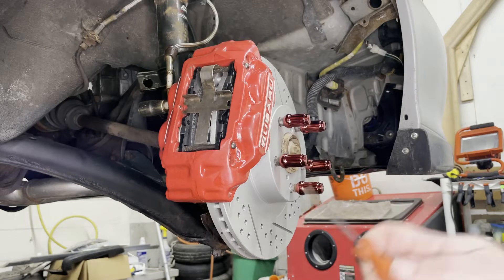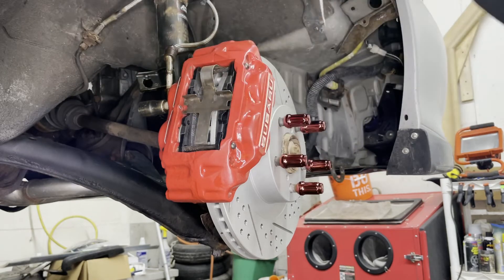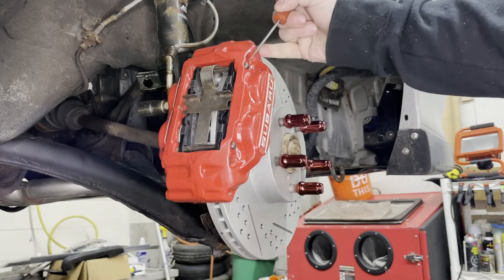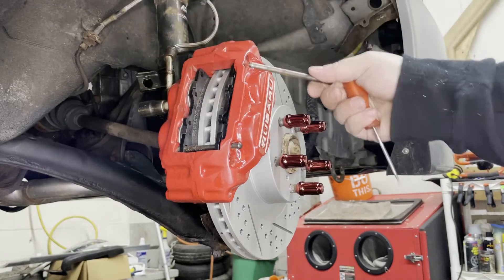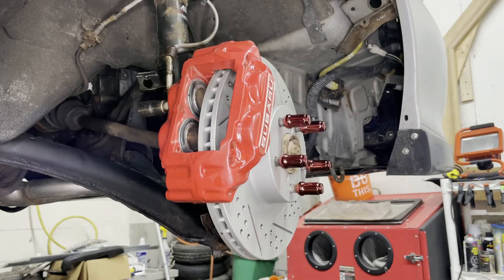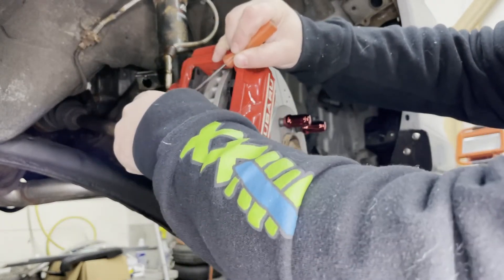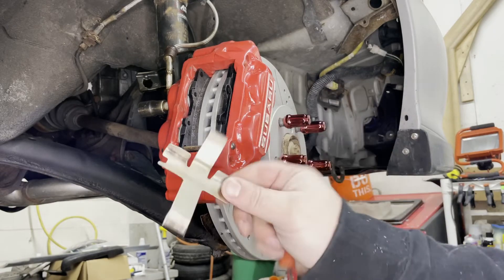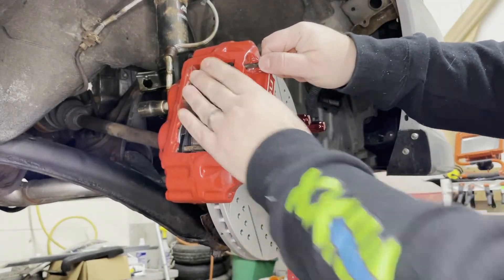How to Replace Pads on Subaru 4 Pot Brakes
Quick tutorial on how to load brake pads into Subaru 4 piston calipers.